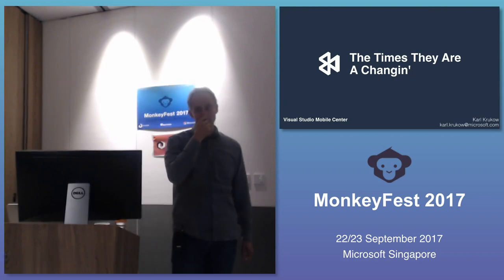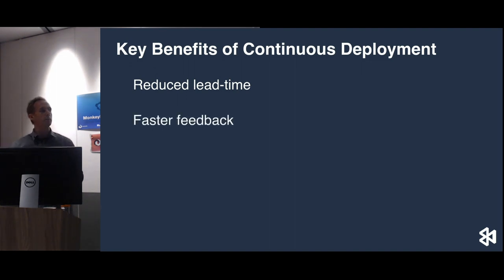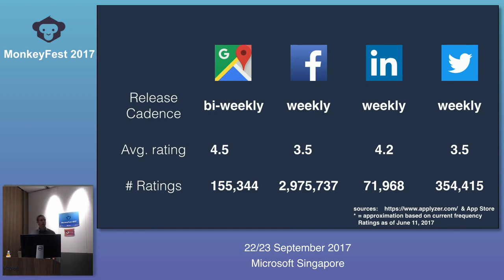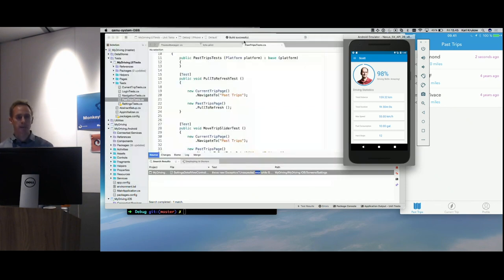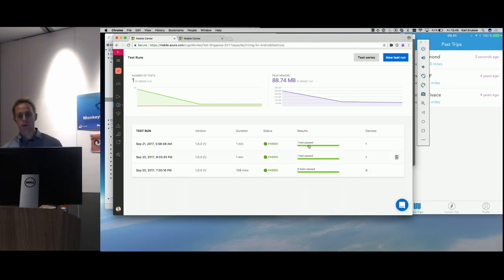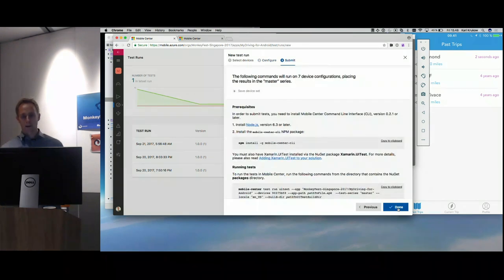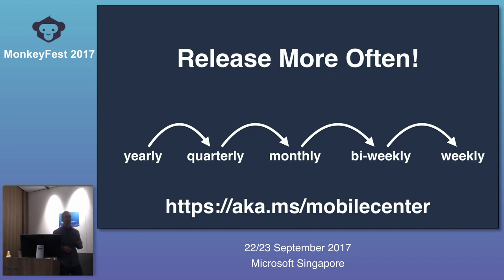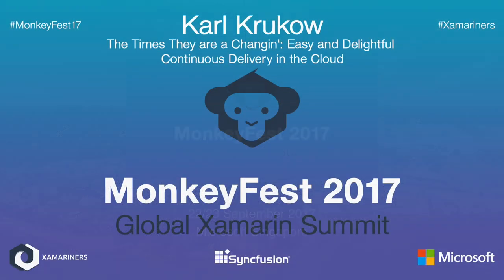The Times They are a Changin' - MonkeyFest 2017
The Times They are a Changin': Easy and Delightful Continuous Delivery in the Cloud

Speaker: Karl Krukow